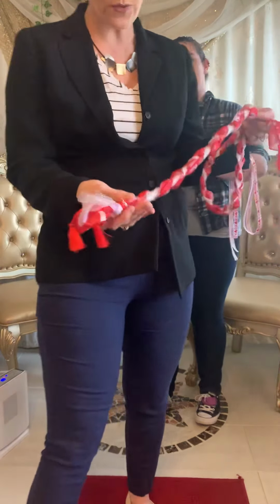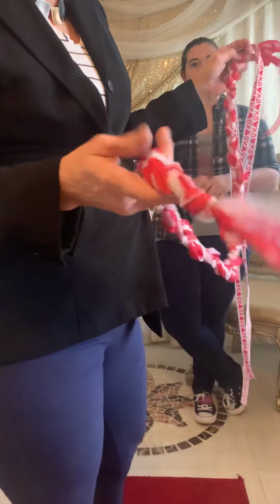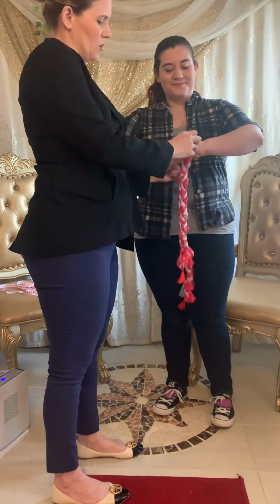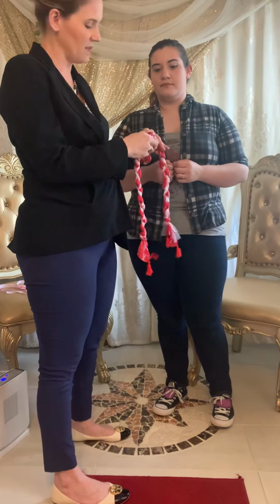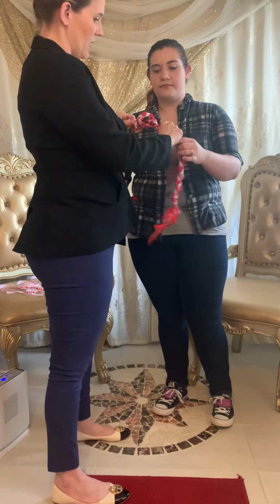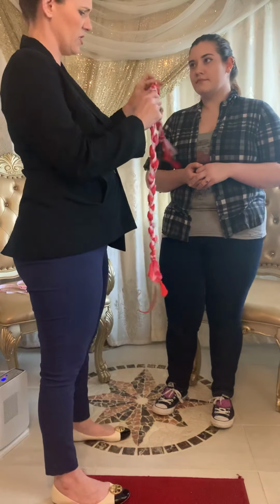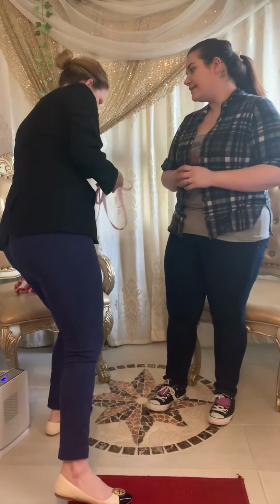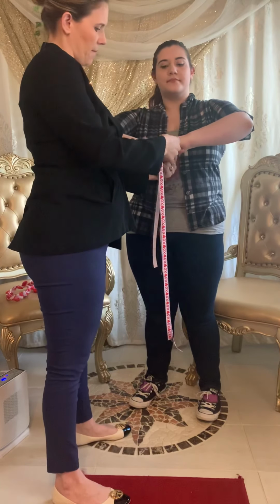Hand fasting tutorial with infinity knot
This tutorial shows how to tie an infinity knot with your customized hand fasting ribbons. These ribbons can be customized and made or purchased for your wedding ceremony.
is my website I am a wedding officiant and I have some samples you could use to create your wedding ceremony.